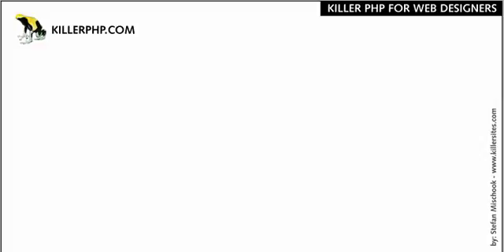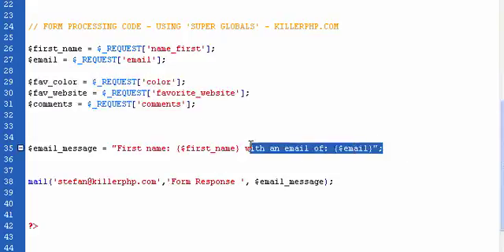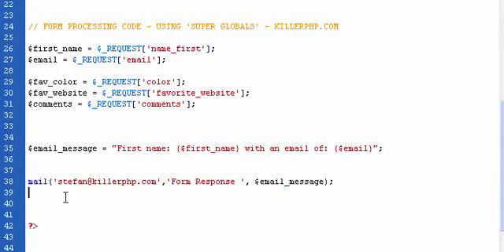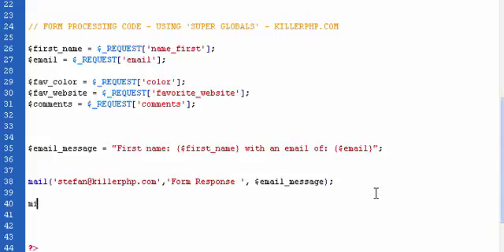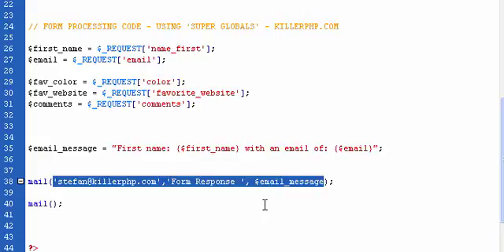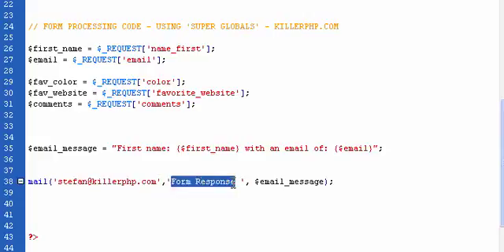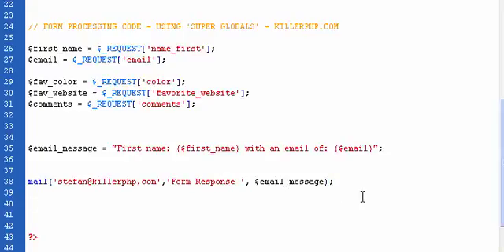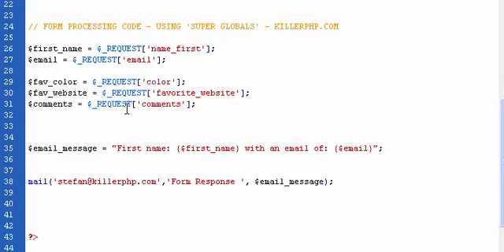16 html forms part 3